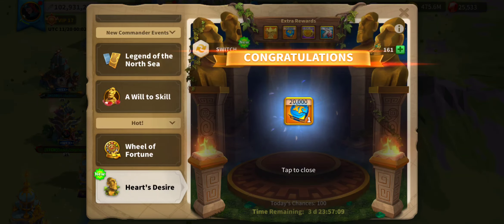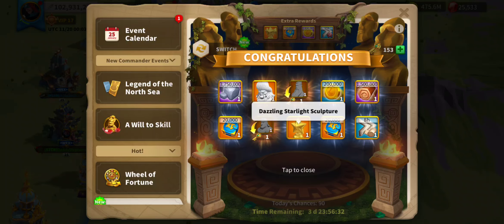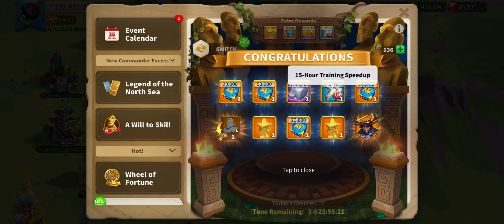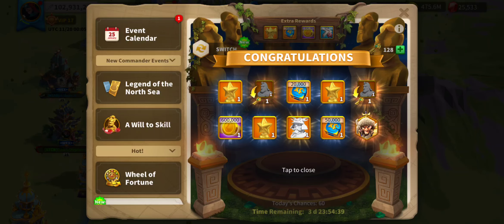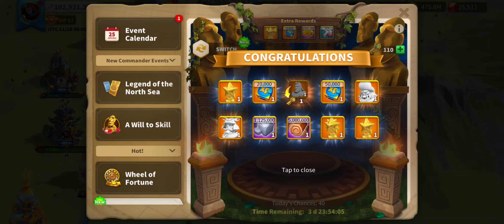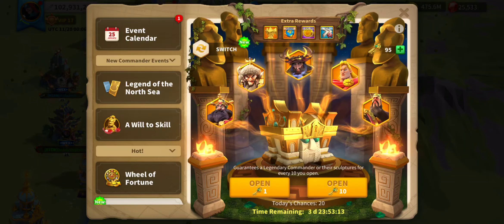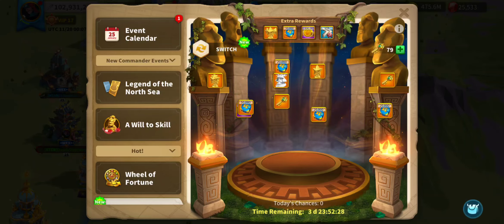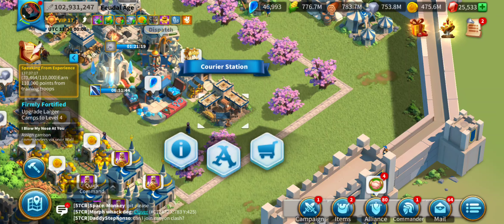GUIDE TO HEARTS DESIRE pt2! 100-200 SOVEREIGN KEYS!!